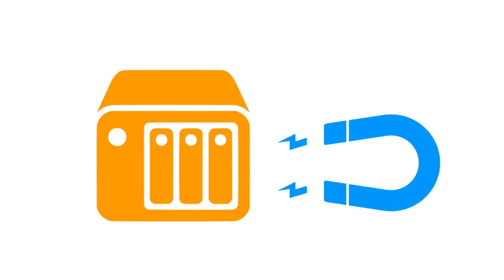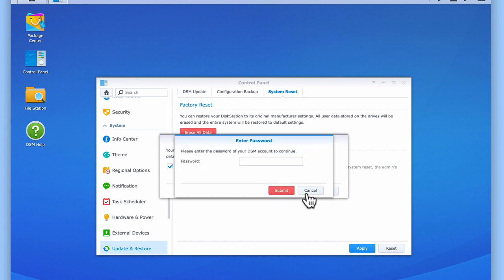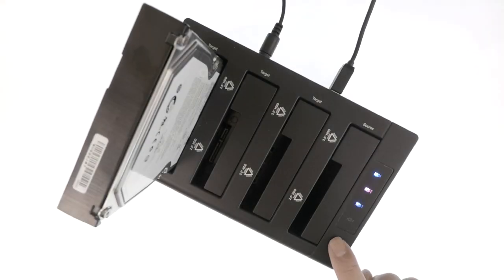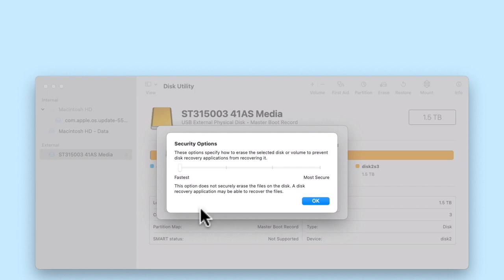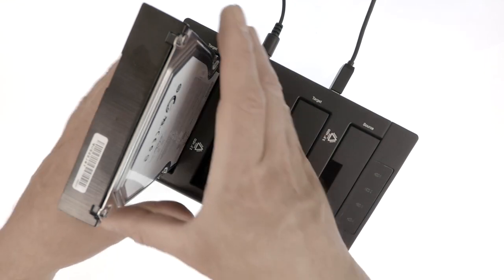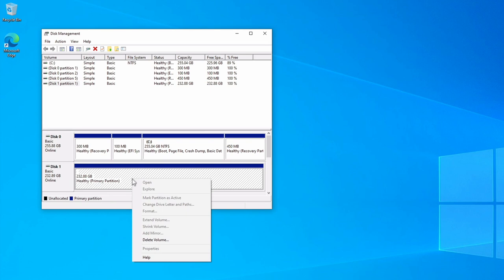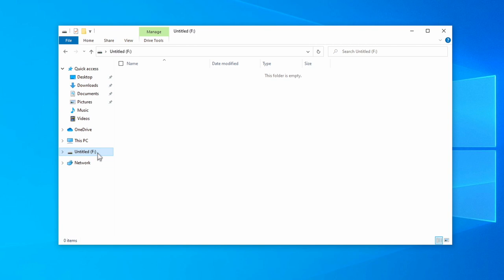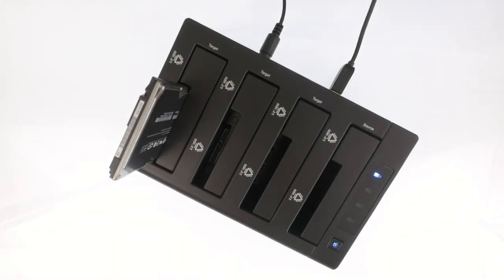How to decommission an old Synology NAS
In this video we take a look at how you can decommission a Synology NAS. The main aim of this process, is to ensure that any data that was stored on your NAS remains secure and can not be recovered from your old hardware.

If you prefer not to send your old hardware for dispose/recycling at your municipal dump, you might want to consider using Google's recycle program

However, please note that Google's recycle program will not securely wipe your data, so you will need to perform a secure wipe on any hardware before you send it in.

00:00 - Intro
01:43 - How to factory reset your Synology NAS
04:01 - What is a secure wipe
05:01 - Secure wipe a hard drive using macOS
07:52 - Secure wipe a hard drive using Windows
12:55 - The final stage in decommissioning a Synology NAS

-- Products that might be useful
◽2.5 inch USB 3 external hard drive enclosure
◽2.5 or 3.5 inch USB 3 external hard drive Docking Station
◽2 Bay USB 3 hard drive Docking Station
◽4 Bay USB 3 hard drive Docking Station